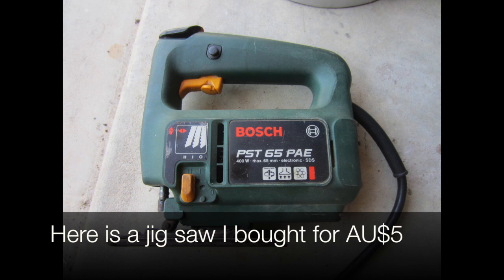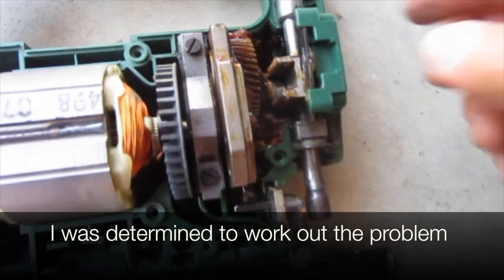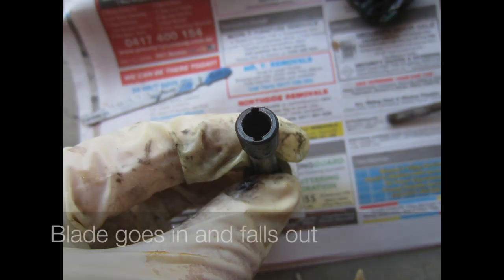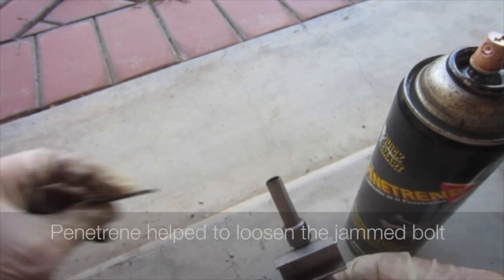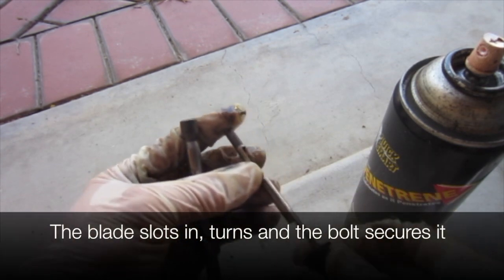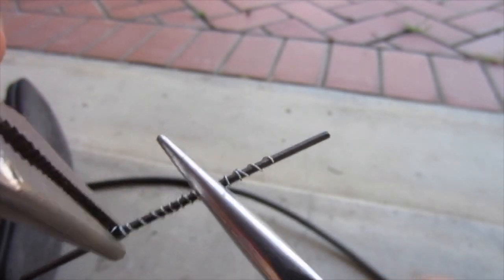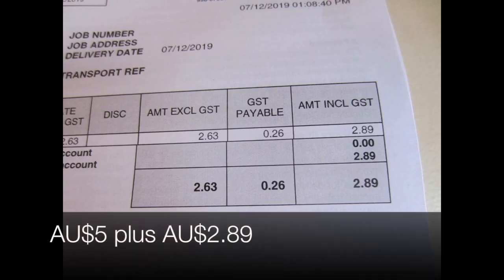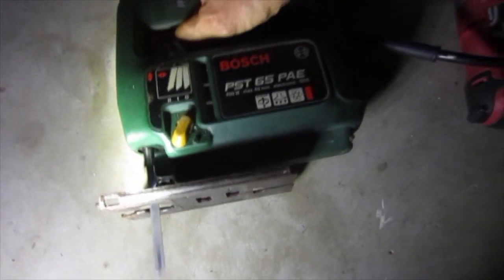bosch jigsaw puzzle fix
This video is about bosch jigsaw puzzle fix. Watch the video to work out the puzzle.